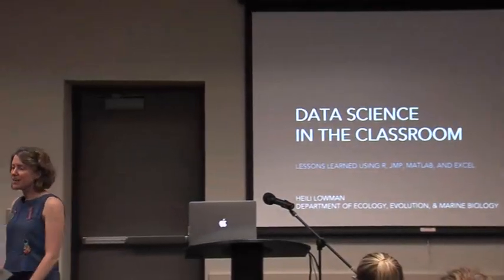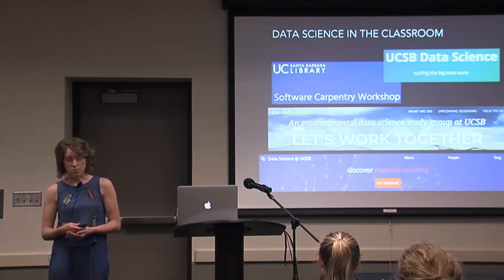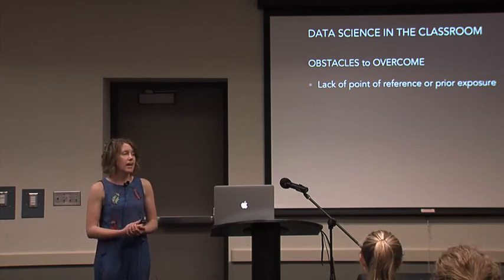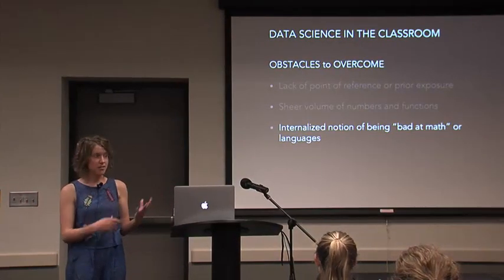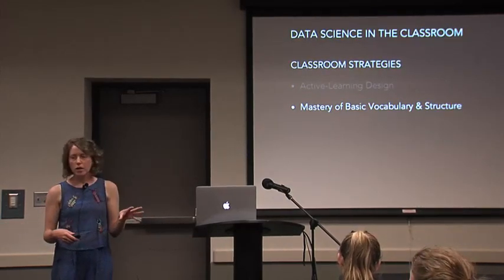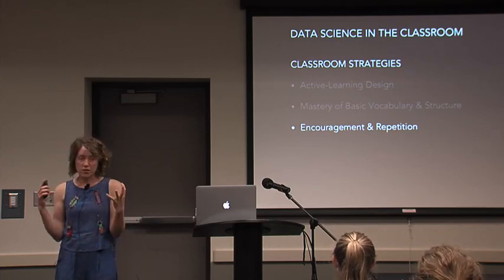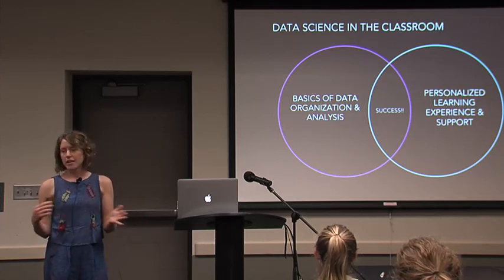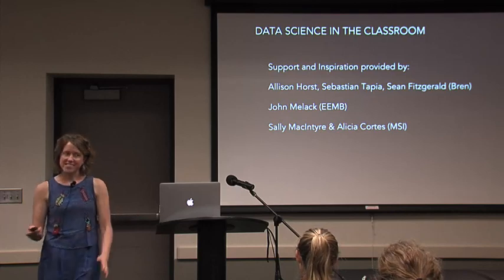Heili Lowman Data Science in the Classroom Lessons Learned from Using R JMP and Excel as Instru